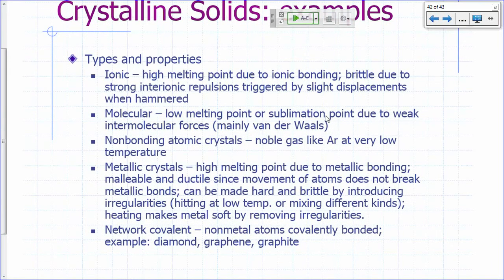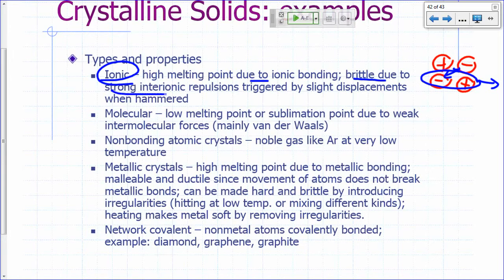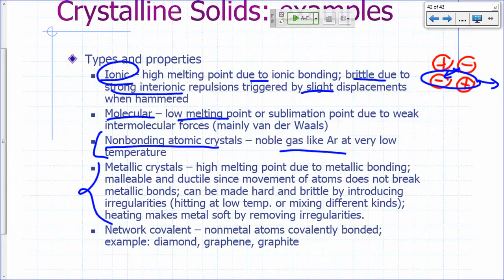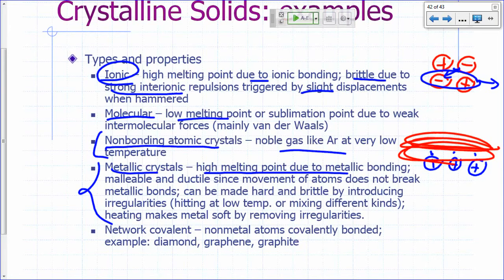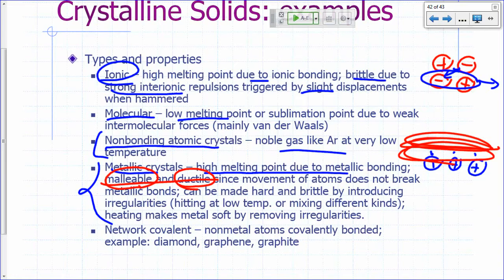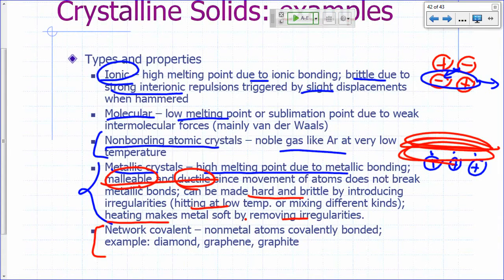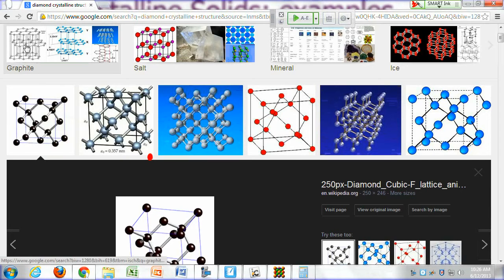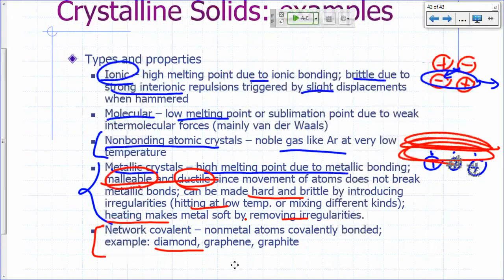Real Gases, Liquids, and Solids 20 - Types and Properties of Crystals - 6m:58s